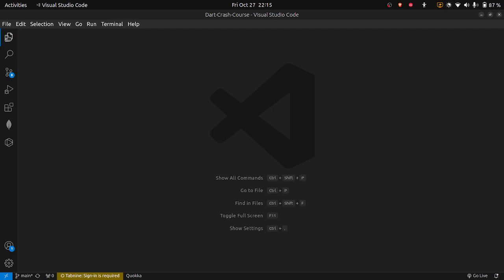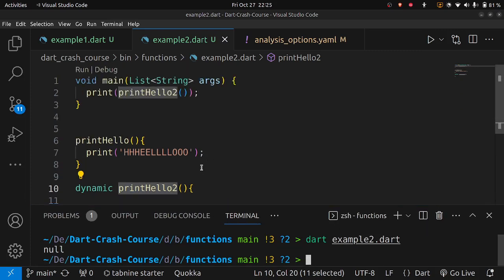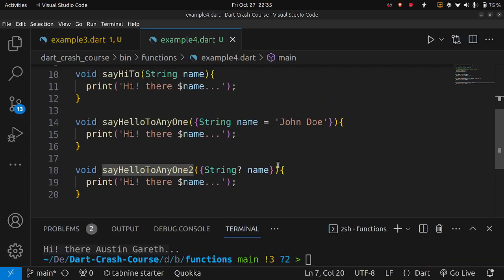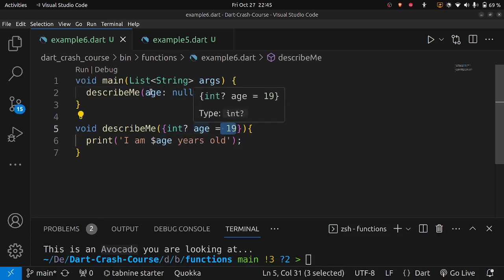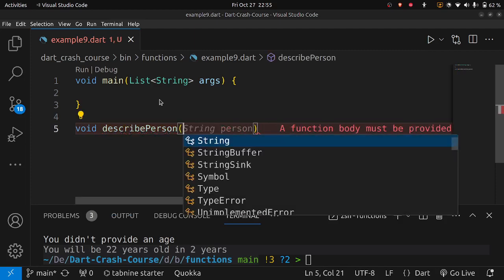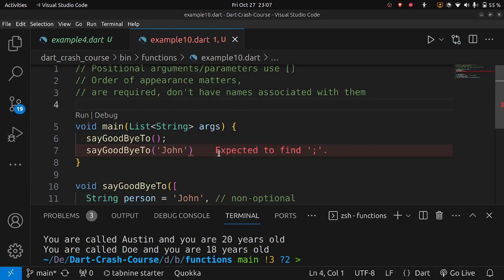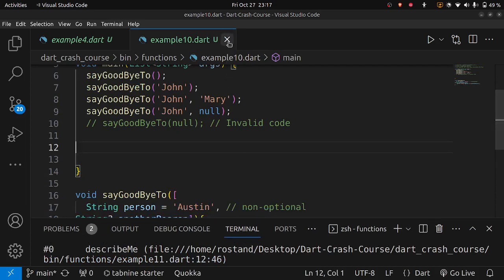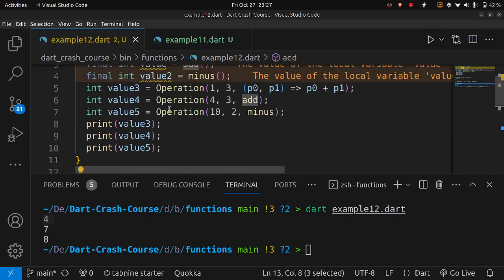Issues with Functions? Just Do this...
In this tutorial, we're diving deep into the world of Dart functions, making learning both fun and informative. Whether you're a beginner looking to grasp the fundamentals or an experienced developer eager to fine-tune your skills, this video is for you.

Here's what you'll discover:

📌 Mastering Dart Functions: We'll break down the core concepts of functions, from defining them to understanding parameters and return values.

🧩 Function Types: Explore the different types of functions in Dart, including named, anonymous, and higher-order functions, and learn when and how to use them.